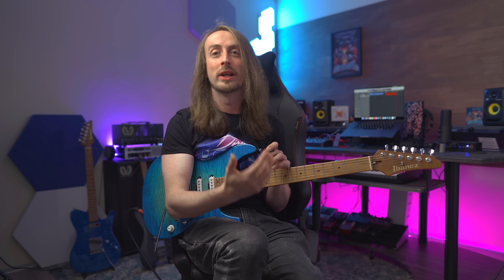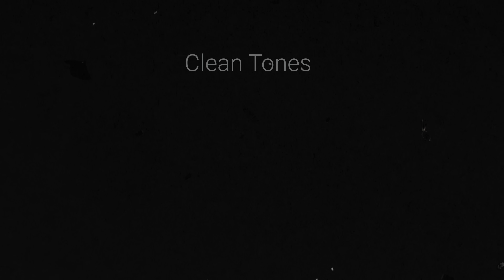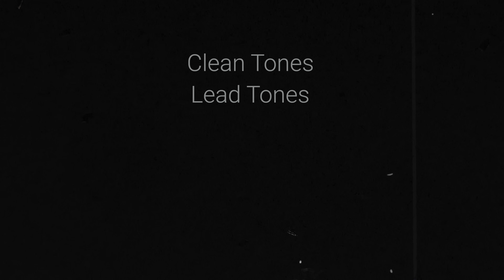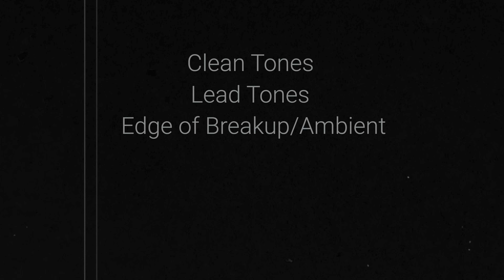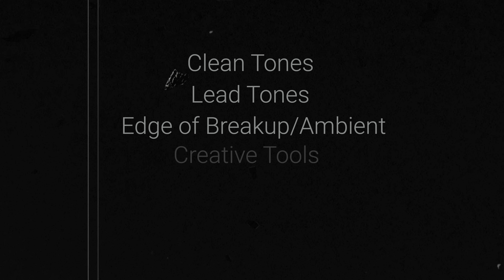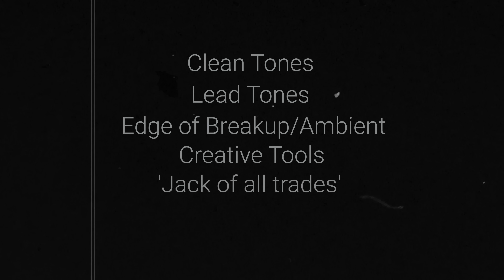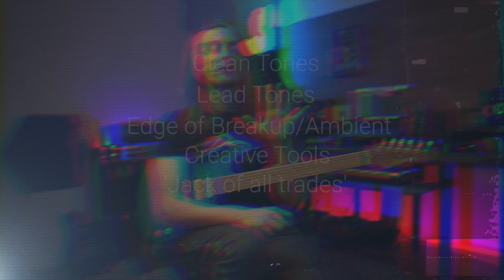Which Neural Plugin should YOU go for in 2023?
Ends May 1st 2023. 💥

Guitar 🎸 -  @IbanezOfficial  - Custom AZ 24 Fret HSS

00:00 - Intro Playing
00:52 - Which Plugin Should I go for?
02:00 - 5 Categories
03:18 - Tone King Imperial MkII
04:39 - Funk Clean - Tone King Imperial MkII
05:54 - Clean DI - Archetype: Cory Wong
07:24 - Auto-wah Clean - Archetype: Cory Wong
08:21 - Clean Chorus - Archetype: Cory Wong
09:48 - Lead Tone - Fortin Cali Suite
12:37 - Lead Tone - Archetype: Nolly
15:01 - Creative Tone - OctaFuzz - Archetype: Bea
16:19 - Ambient Tone - Freeze - Archetype: Bea
18:21 - Creative Tone - Synth - Archetype: Bea
19:17 - Creative Tone - Multivoicer - Archetype: Tim Henson
20:57 - Lead Tone - Archetype: Tim Henson
22:24 - Ambient Tone - Archetype: Plini
23:56 - Favourite Plugins? It's tough...

🔴 NEW JTC Masterclass is OUT NOW. Modern Fusion Improv Vol III: Technique and Phrasing

🔵 25 Killer Lydian Rock Fusion Licks - available to stream/download instantly